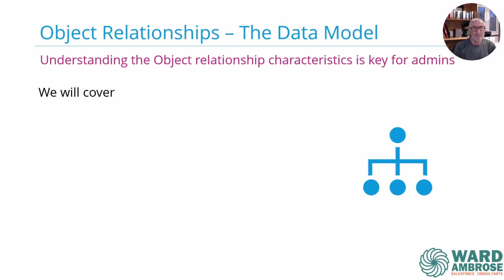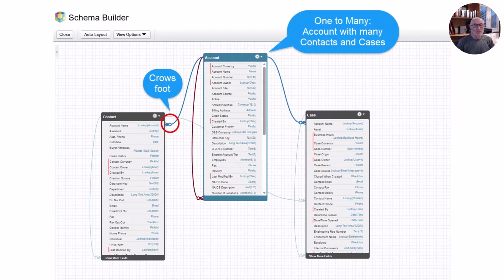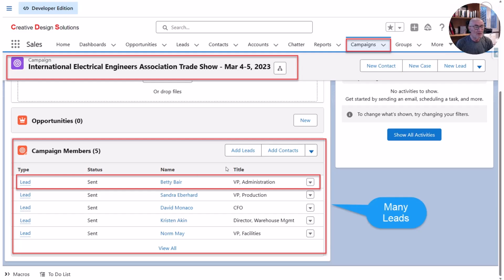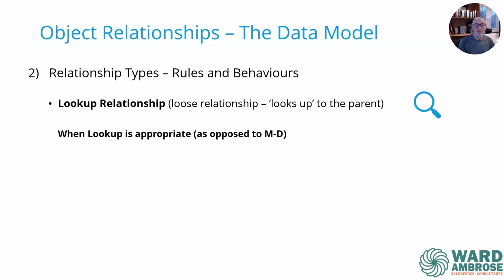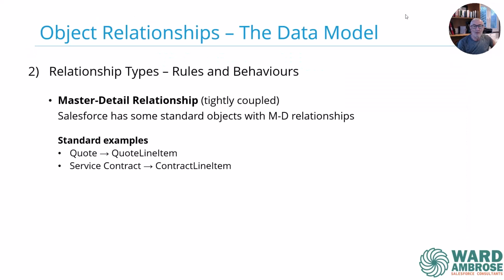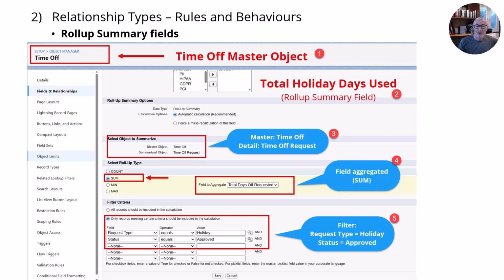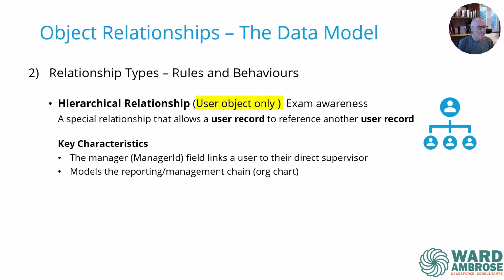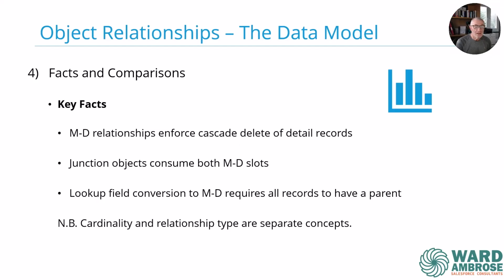Salesforce Object Relationships: Lookup, Master Detail, and Roll-Up Summaries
The video provides an in-depth explanation of Salesforce object relationships, covering relationship cardinality; one-to-many, many-to-many, relationship types (lookup and master-detail) and associated behaviors, exceptions, and practical examples for Salesforce administrators.